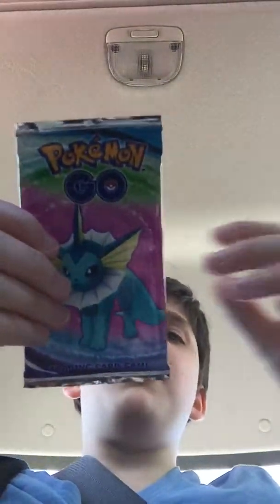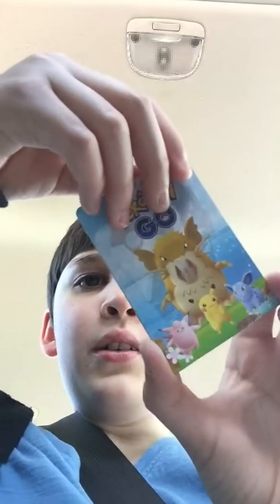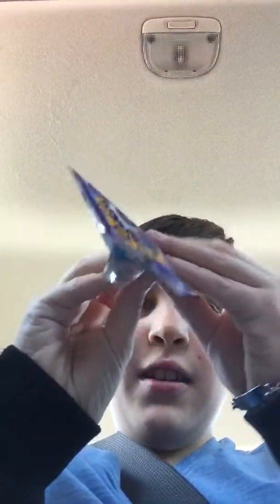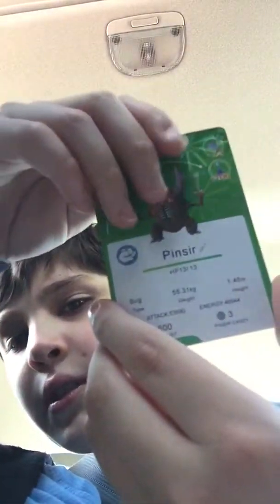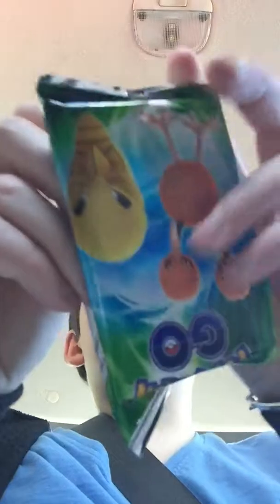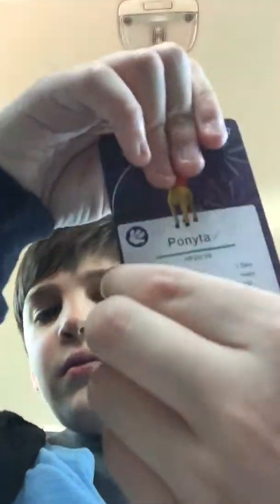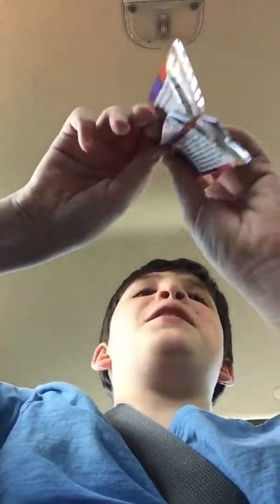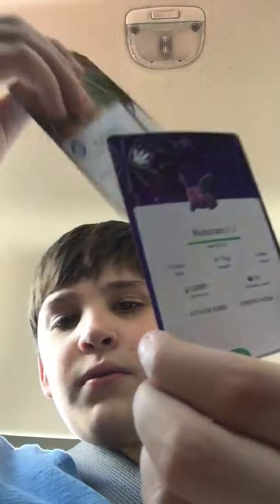FAKE Pokémon go card opening part one